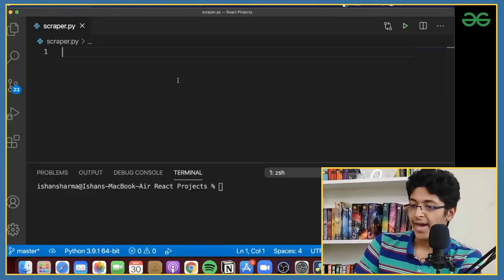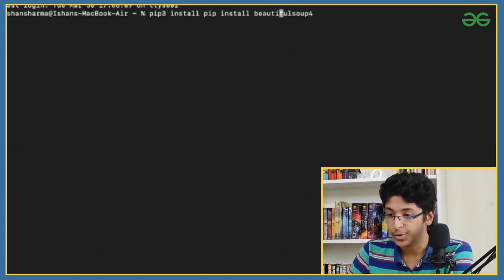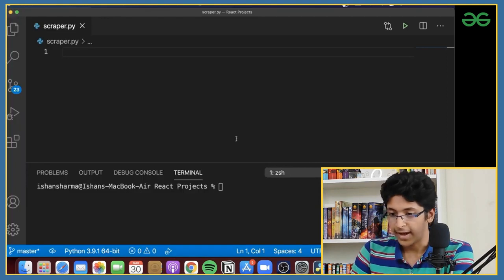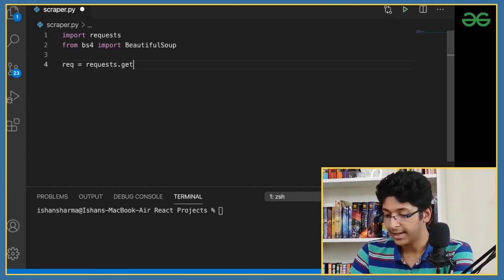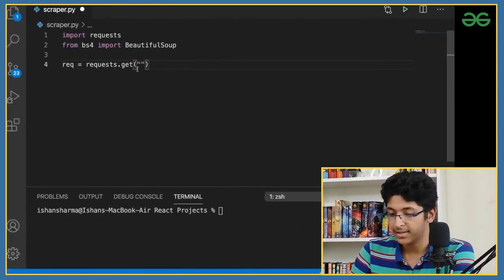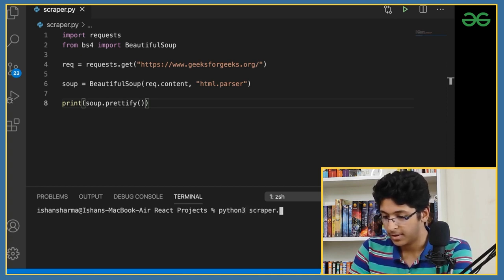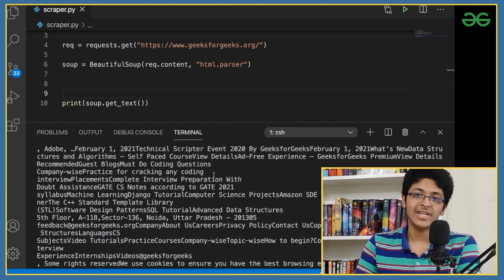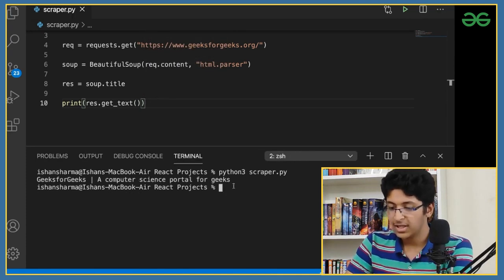Web Scraping Using Python